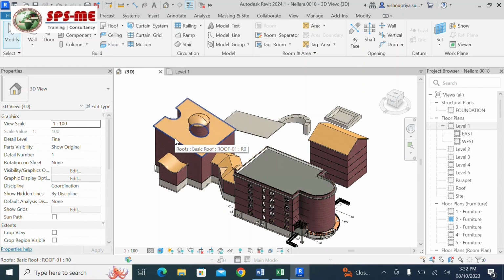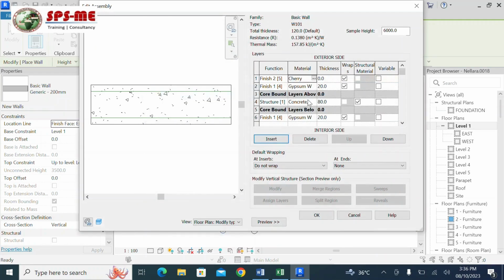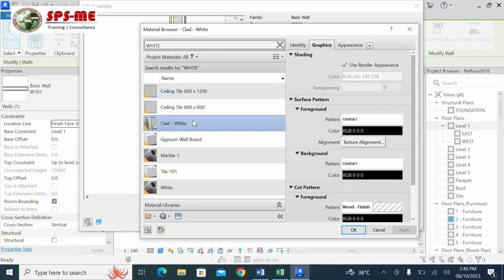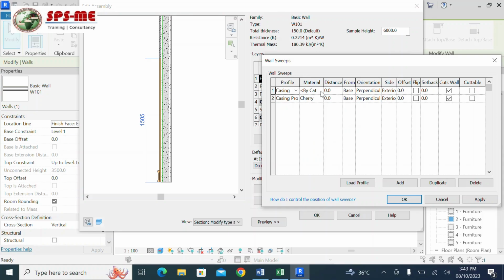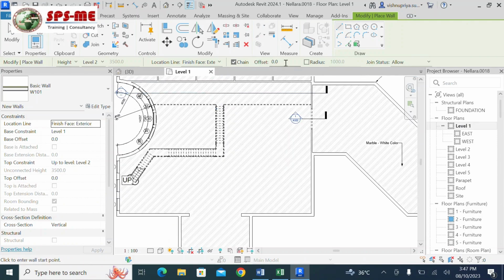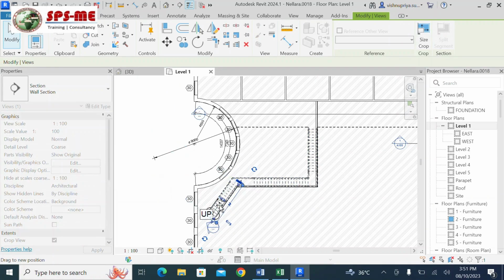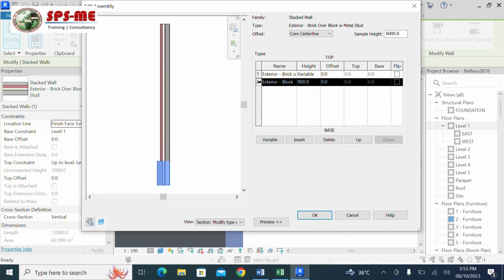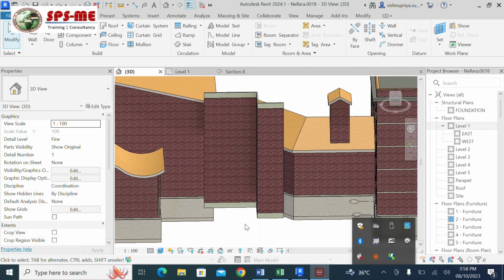BIM Revit Architecture lesson series by BIM Expert & Certified Corporate Trainer ISPS Institute UAE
BIM Revit Architecture  lesson series  by BIM Expert & Sr. Corporate Trainer I SPS TRAININGS INSTITUTE  UAE @  + 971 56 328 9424

About SPS Trainings Institute & BIM Consultancy
We are a leading exclusive BIM training institute based in UAE, specialized in trending Architecture, Engineering, Construction and advanced complex designing softwares . Our prime courses are
starting from AutoCAD 2D 3D

BIM for Managers / Project Managers
BIM for Landscaping Architects

Revit Architecture
Revit MEP
Revit Structure
Civil 3D
BIM 360
Dynamo for Revit MEP
Inventor
Fusion 360
3D Max with V Ray
AutoCAD MEP
Robot Structural

Primavera P6
ArchiCAD
Solid Works
Micro Station
ArchiCAD
CATIA
Tekla Structures
Etabs
Safe
Lumion

 Adobe Photoshop
Adobe Illustrator
Adobe InDesign
Coral Draw
Dreamweaver
HTML
Java Script
PHP

Programming Courses
MS Office Package
Power BI
Business Skills